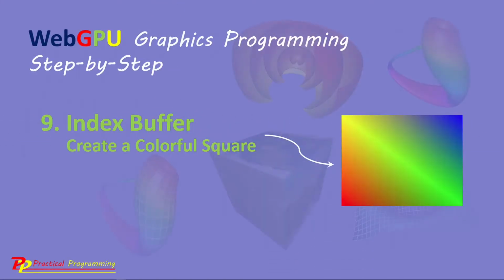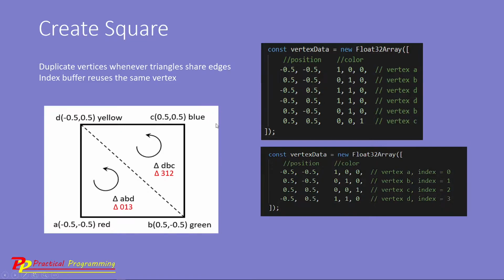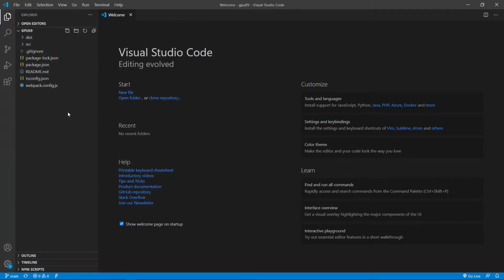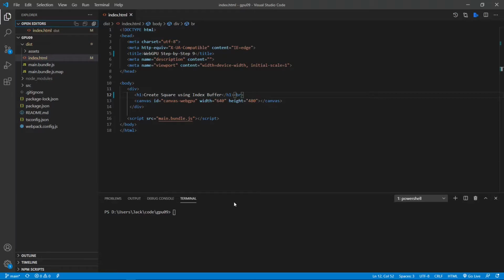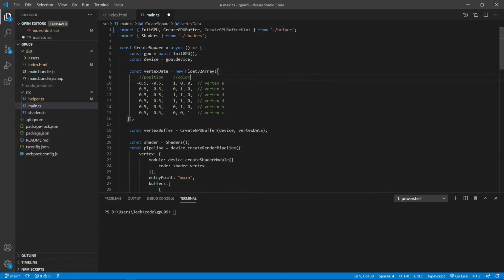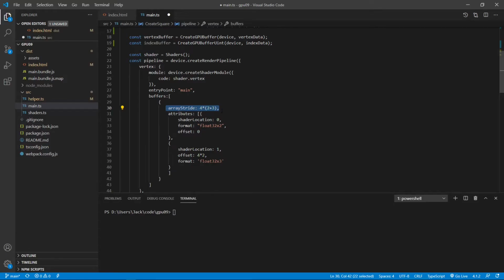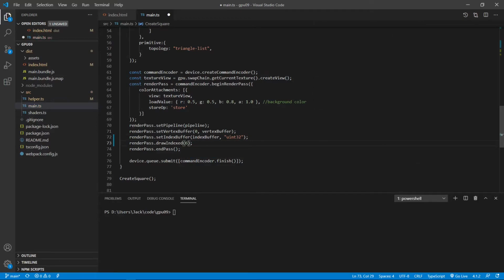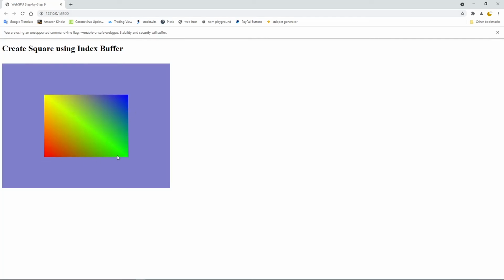WebGPU (9): Create a Colorful Square using Index GPU Buffer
(code update: Recently, Chrome Canary made some changes to the WebGPU API: it no longer supports old pipeline format and old WGSL shader anymore. I have updated the code at GitHub.)

This is the 9th video of a video series about "WebGPU Graphics Programming Step-by-Step".  It shows how to create a colorful square using an index GPU buffer.

- 3D transformations, model, viewing, projection, and various coordinate systems.